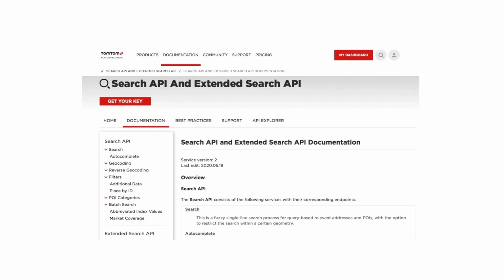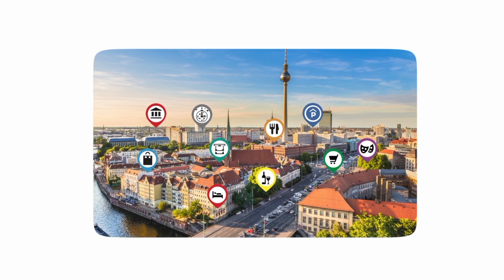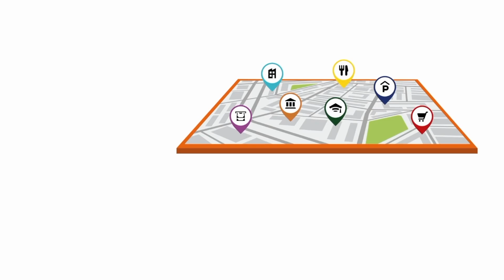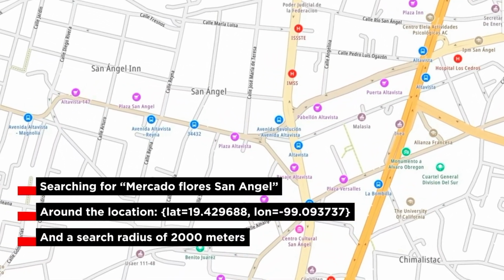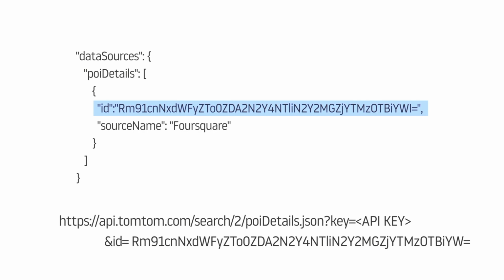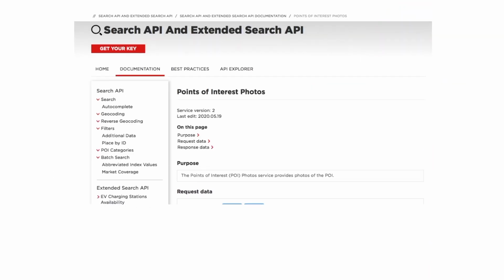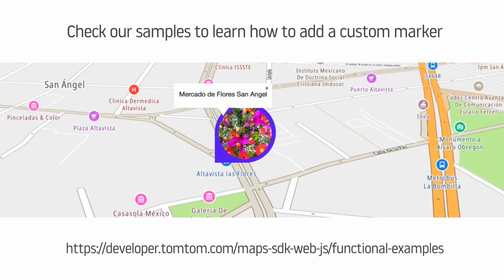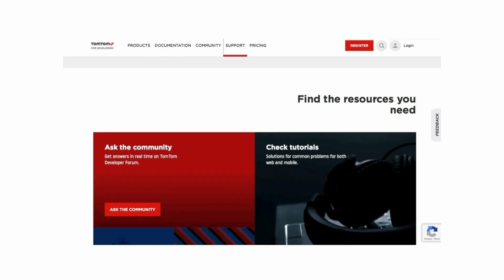Add POI Details and Photos to Your Maps with the TomTom Search API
In this video we'll go over how to add POI details and photos to your maps with the TomTom Search API to create powerful search offerings within your applications. TomTom works with many global and local companies to grow the coverage of our Points of Interest, as well as their quality and reliability. Recently, we partnered with Foursquare to provide an even better offer to our users.

00:00 POI details and Photos!
00:27 POI coverage and Foursquare
00:51 How to get POI details and Photos from a flower store in Mexico city!
01:21 POI details documentation link
01:55 A cURL command sample to get details of a Point of interest
02:03 Get the ID!
02:42 Fetching the photos

and get your FREE API key – no credit card needed.